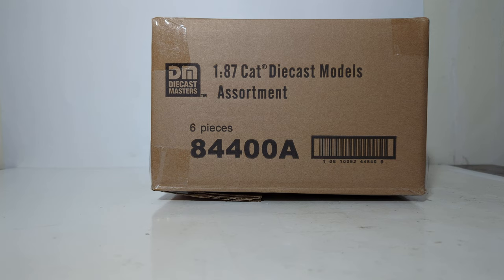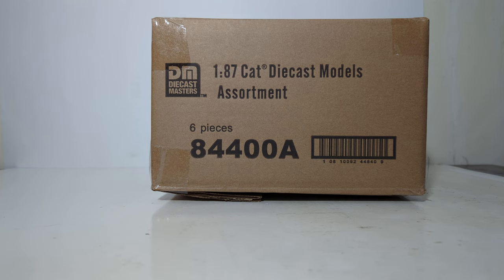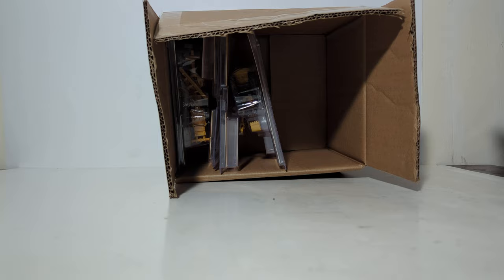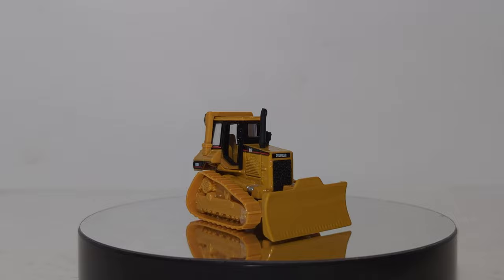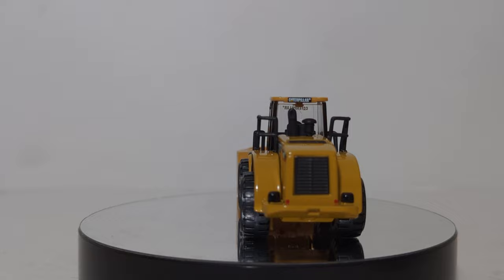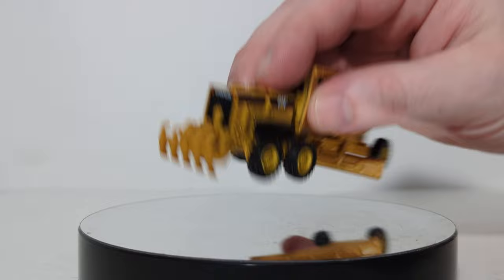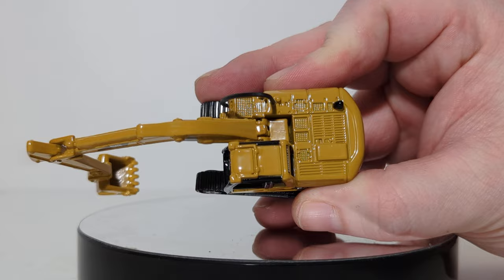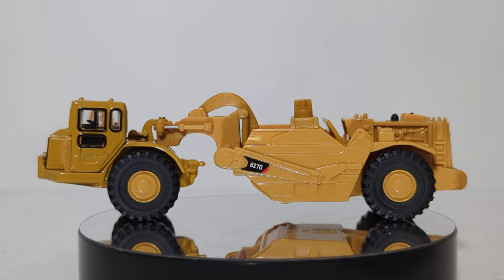1:87 HO Scale Diecast Masters Mass Market Caterpillar Models Unboxing & Review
This video is a complete assortment unboxing and review of the new Diecast Masters 1:87 HO Scale Caterpillar Mass Market models. While these models do not have the level of detail that the High Line Series models do, they are offered at a much lower price point, making our hobby more accessible to a wide-range of collectors. Models include an excavator, loader, scraper, grader and more!

00:00:00 Introduction & Unboxing
00:03:34 D5M Dozer
00:04:43 950G Loader
00:05:41 163H Grader
00:06:51 315C Excavator
00:07:30 627G Scraper
00:08:20 Conclusion